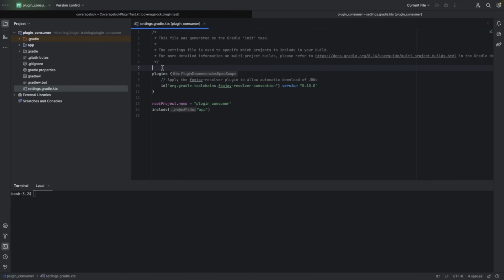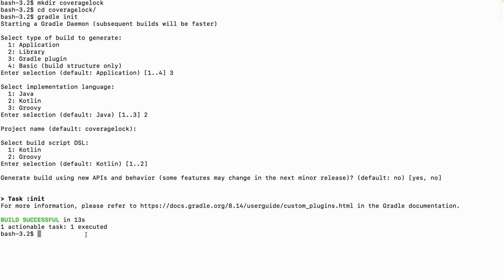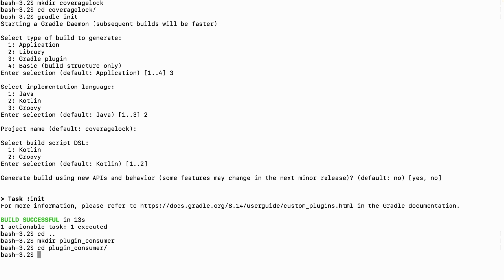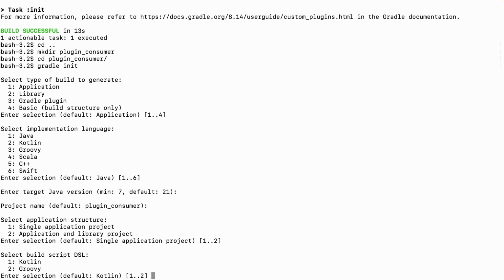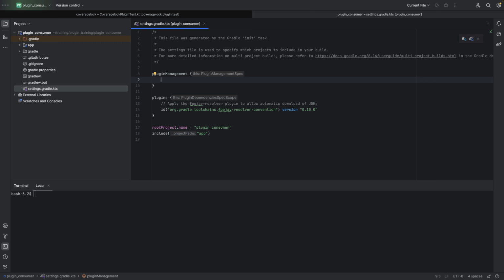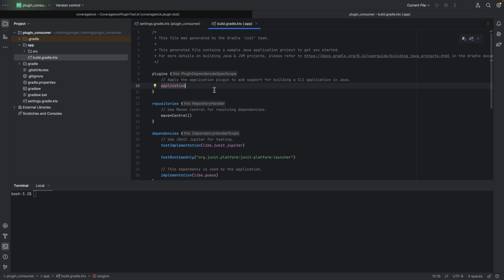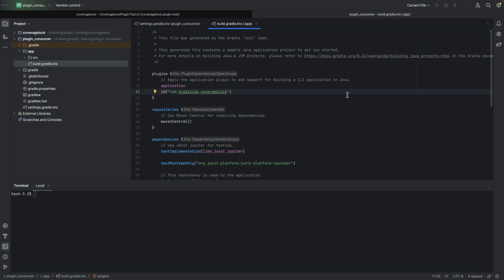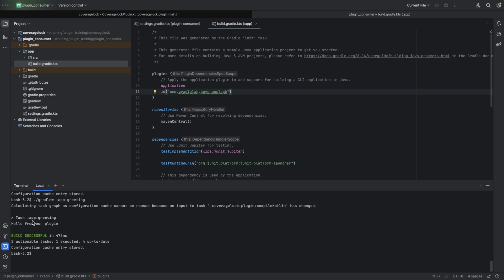Testing Your Gradle Plugin As You Build It (5/14)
Learn how to apply a Gradle plugin while it is being developed, allowing for continuous testing of its implementation. This process is crucial for effective plugin development, ensuring the plugin functions as intended. The tutorial covers selecting build types and implementation languages to facilitate robust software testing.

00:00:00 Introduction to manual testing while developing a plug-in
00:00:22 Benefits of having a project for end-to-end manual testing
00:00:34 Create a new consumer project using Gradle init
00:01:01 Open the project and configure the plugin management block
00:01:17 Include the coverage lock project in the settings file
00:01:29 Apply the custom plug-in to the consumer project's app
00:01:47 Refresh project configurations and view available plug-in tasks
00:02:09 Execute the greeting task and verify the output
00:02:21 Use consumer project for continuous manual behavior testing

Visit DPE University to enroll in the Authoring Plugins course and explore our full catalog:

Authoring Plugins: Manual Test Project